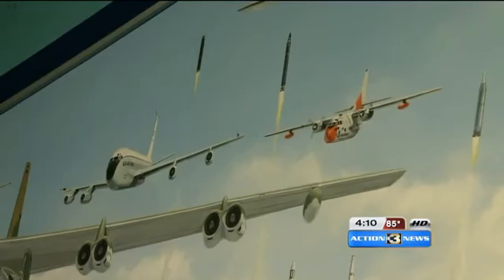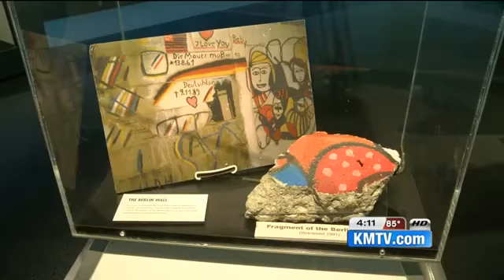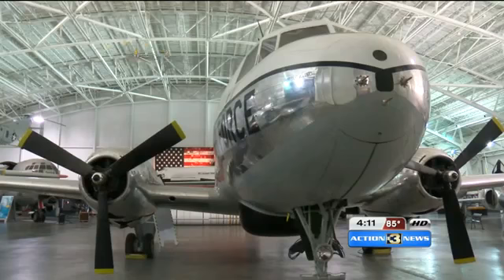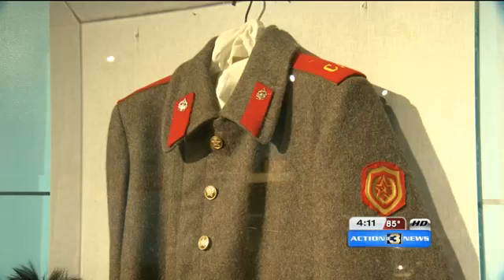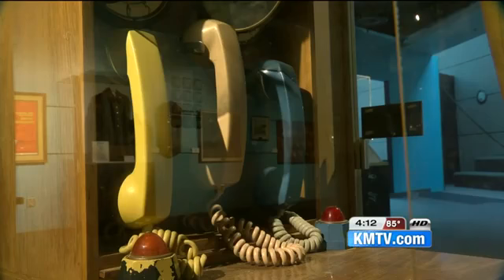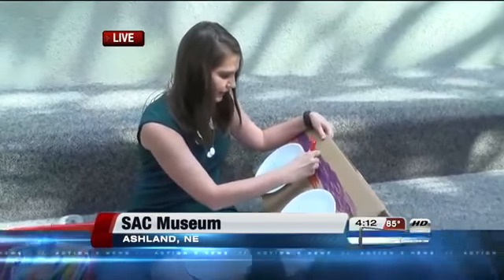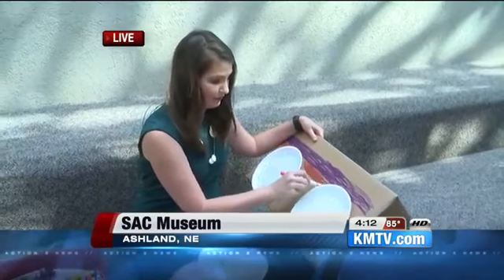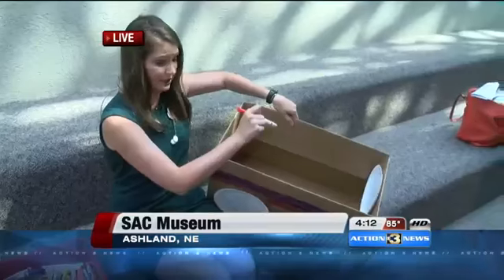26776 rizne Walisa aus KMTV Exhibit highlights history in 100 artifacts